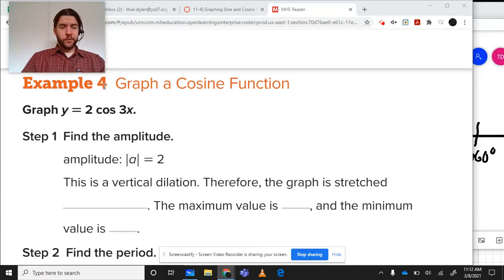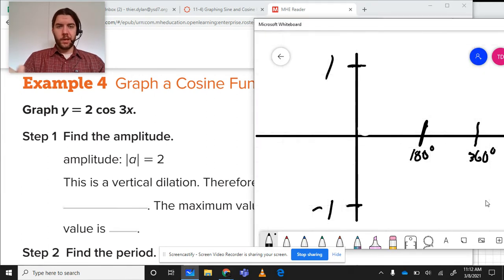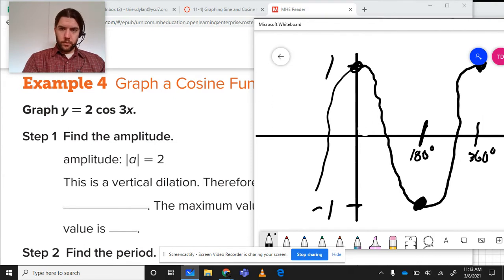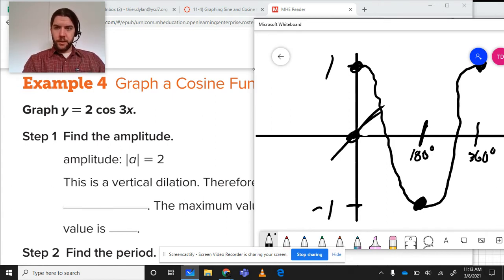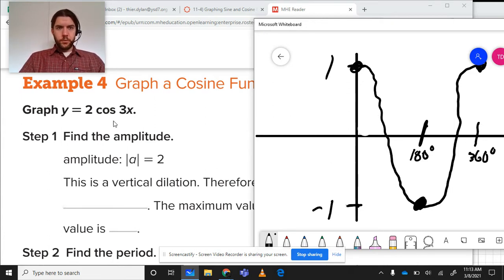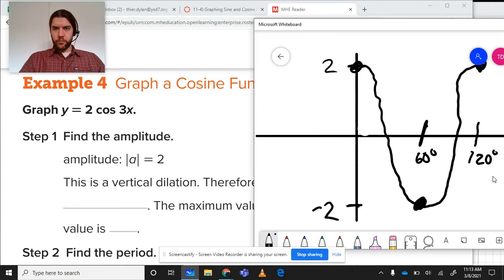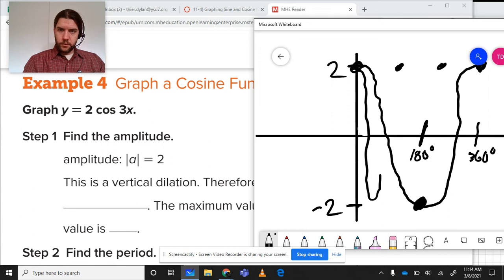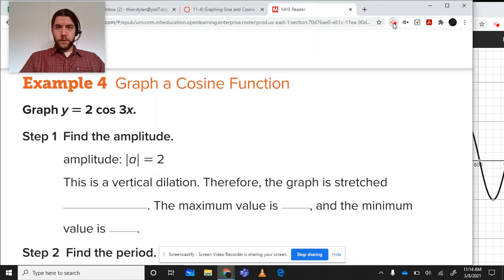11-4: Example #4) Graph a Cosine Function